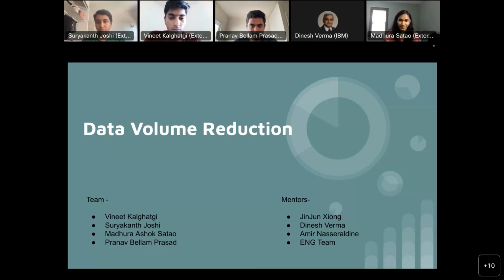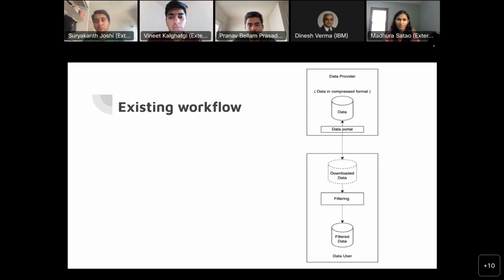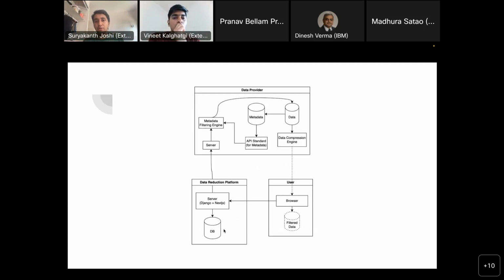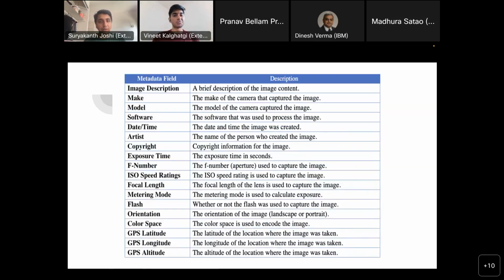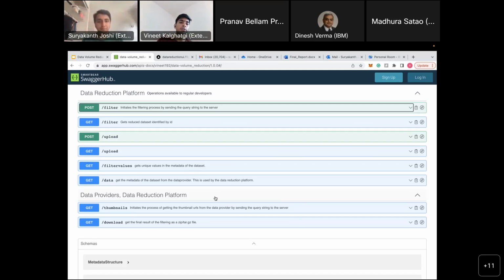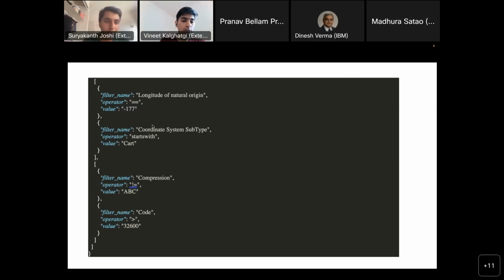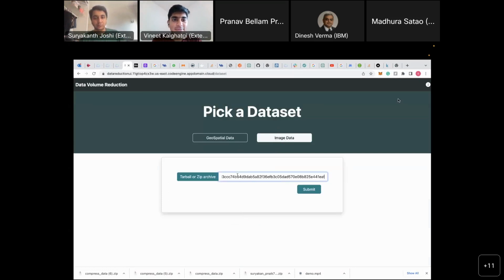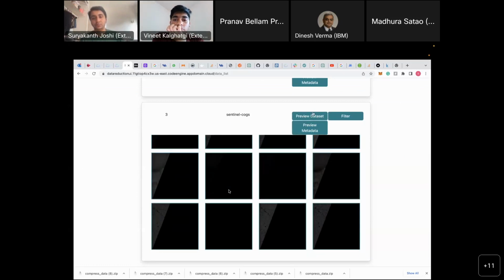Reducing the Bandwidth needed for International Downloads of Large Data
When researchers in international locations need to download a large data set from a North American or Europe based data service, the network bandwidth can often become a bottleneck. To assist in these tasks, a team of students from University of Buffalo developed a utility which can reduce the bandwidth requirements significantly. In this talk, they provide an overview of the work that they did and give a demo of the same.